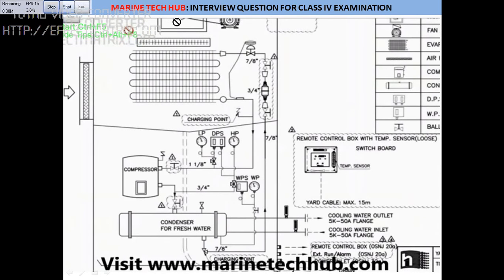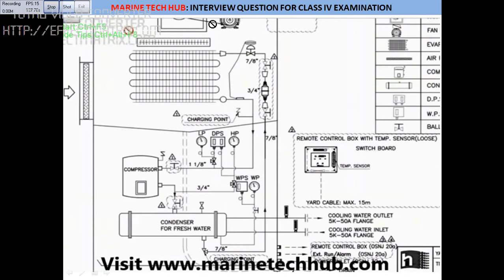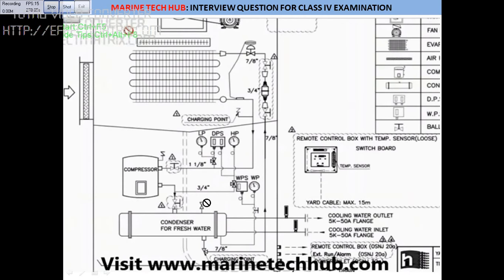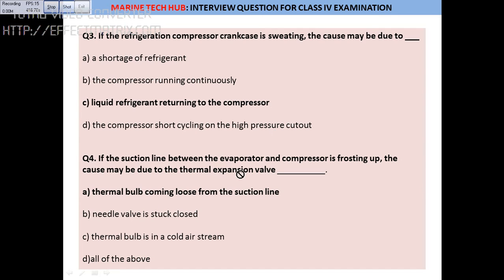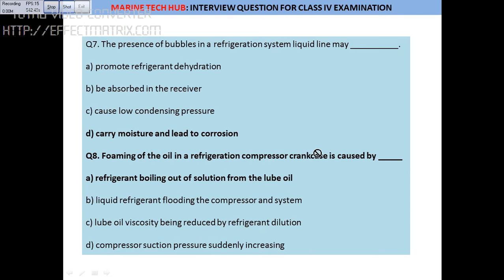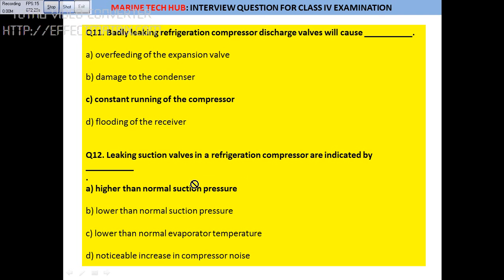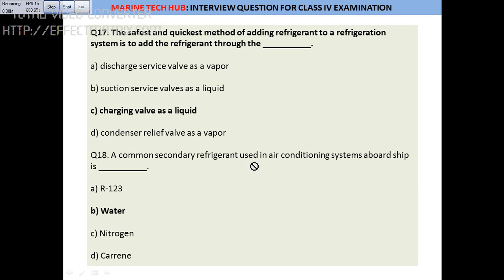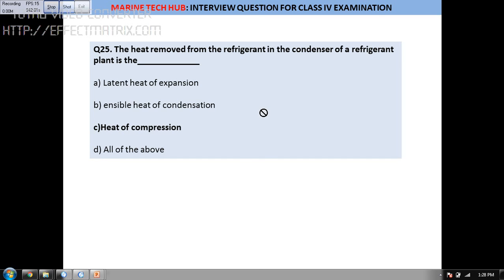Interview Question For Class 4 (Refer) ; Important Tips